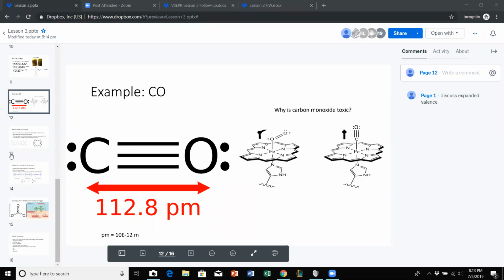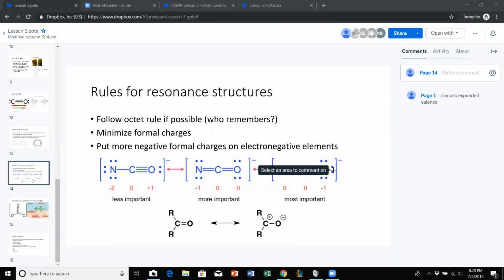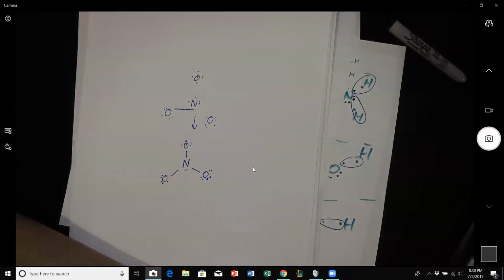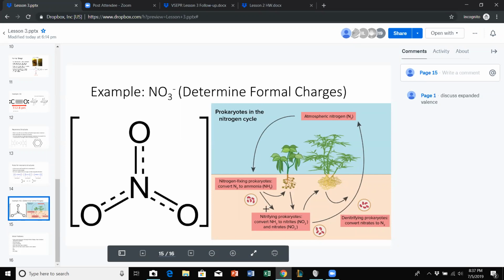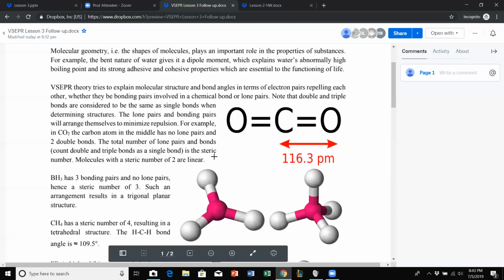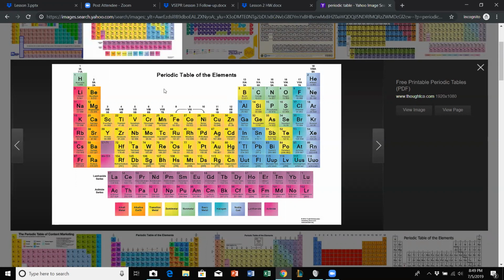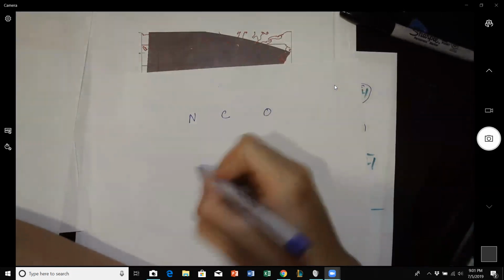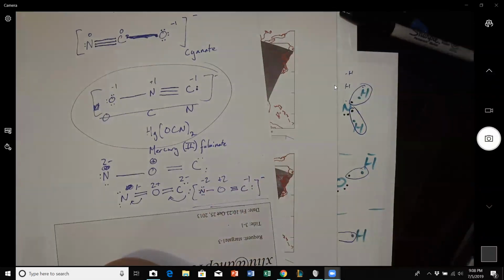Lesson 3 (part 2)